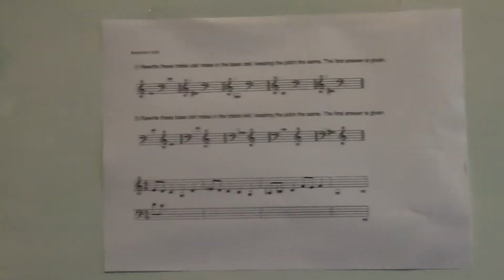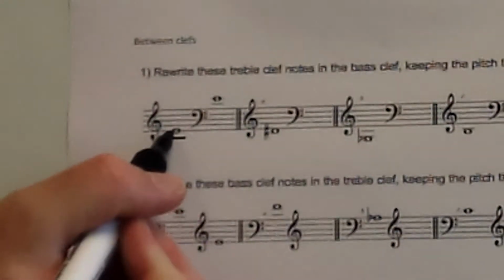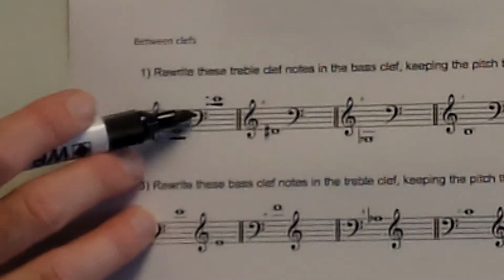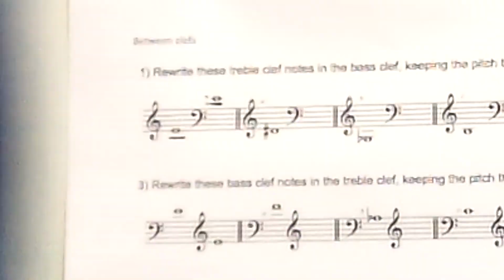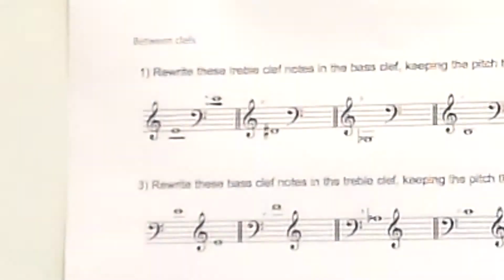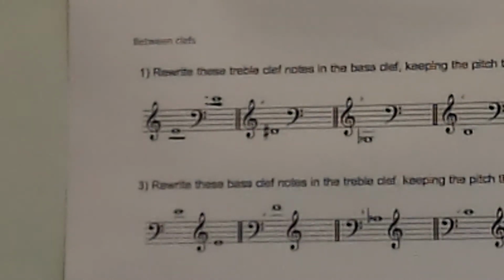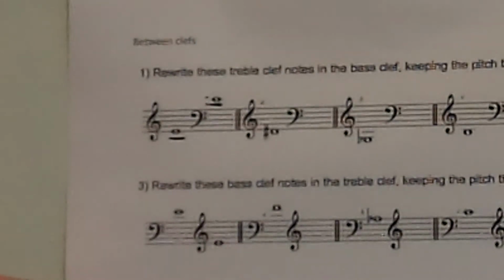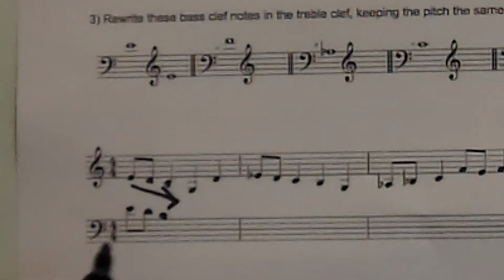SOLA Intervals - Bass & Treble Clef (2)